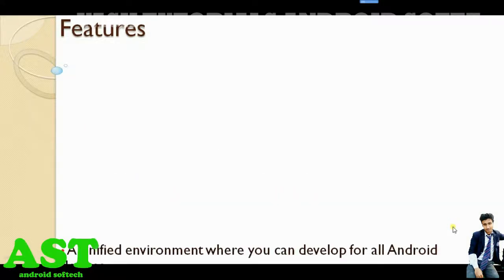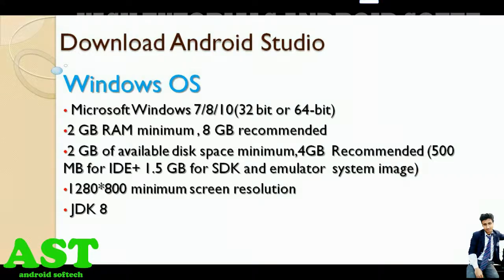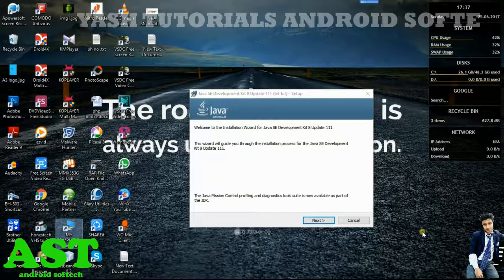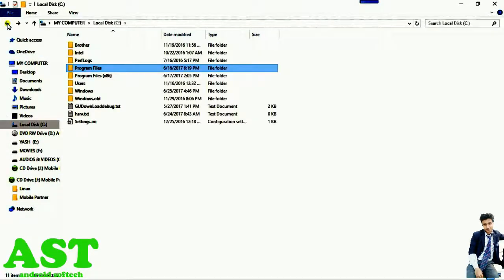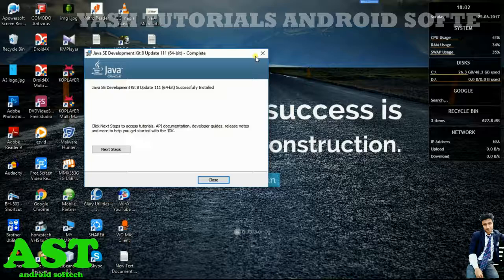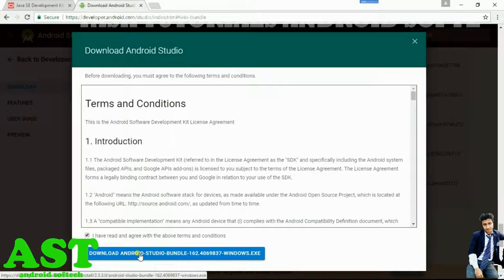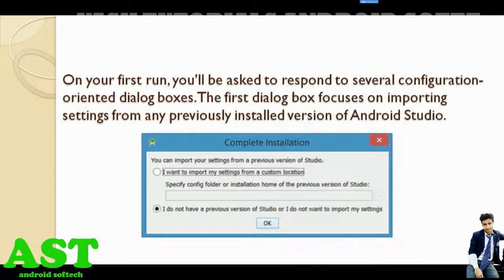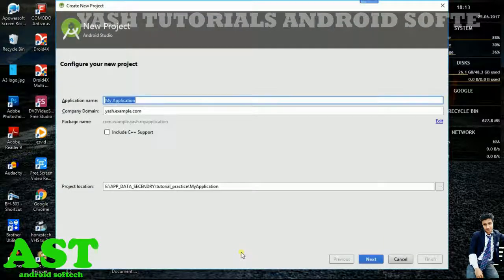how to downlod and install android studio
This video will demonstrate how to download and install android studio